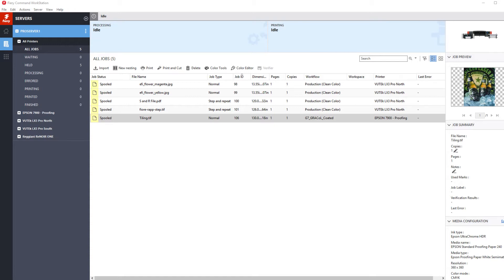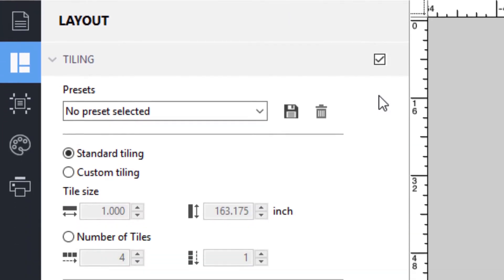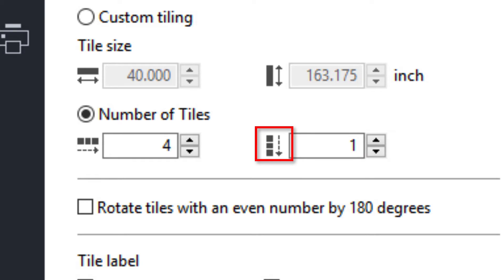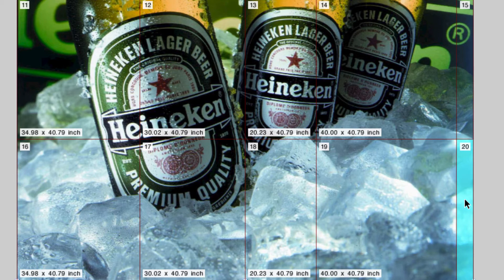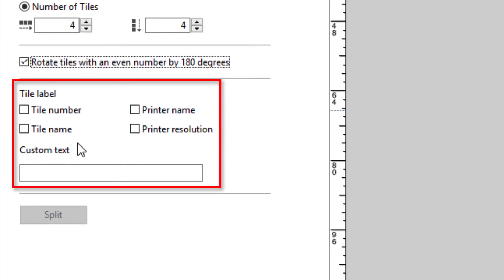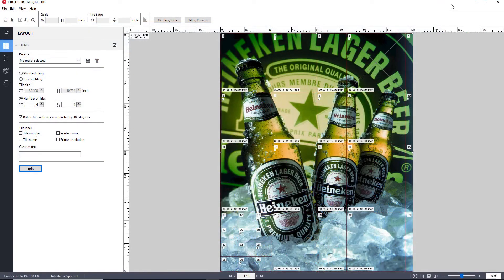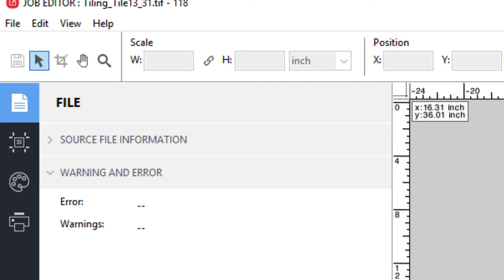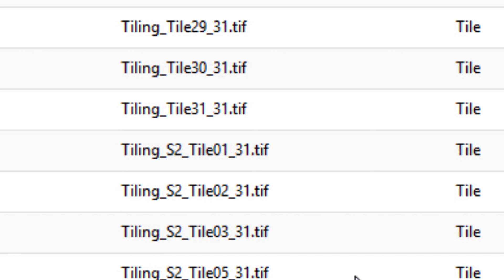Tiling Feature Fundamentals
In this module you will learn how to save valuable media by combining images into a single print job using the nesting feature.